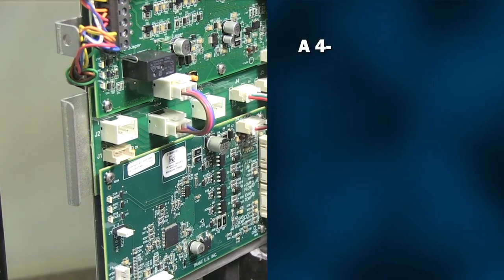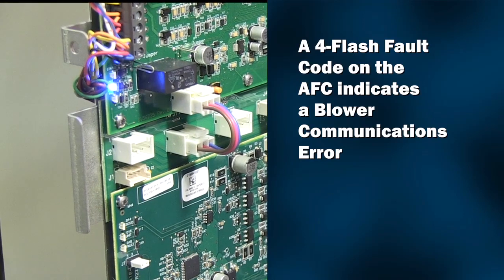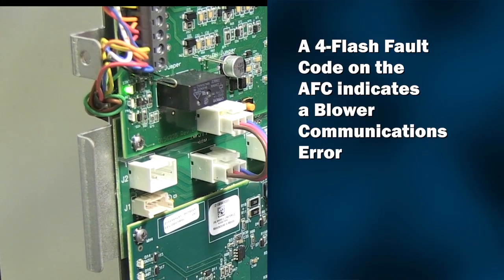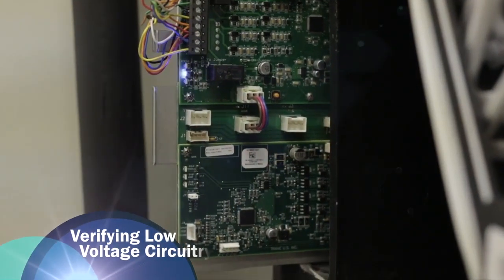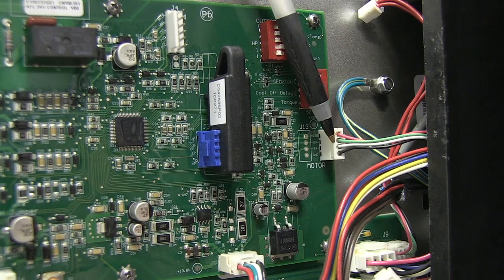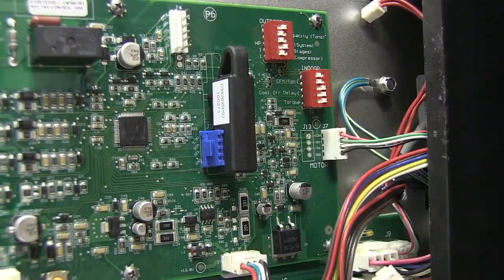FieldTechHelp: TAM7 Blower Communications